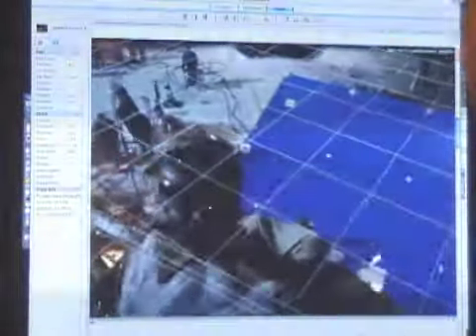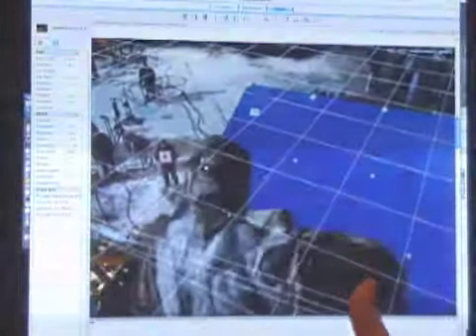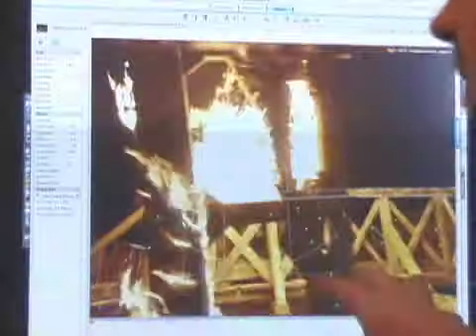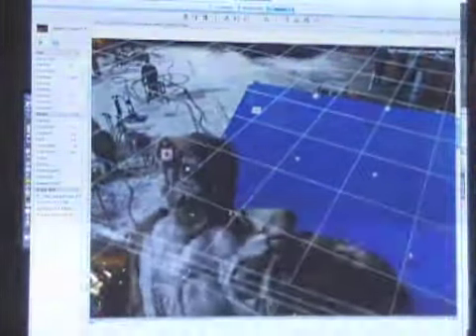MacAddict interviews ILM's Todd Vaziri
Todd Vaziri from Industrial Light & Magic was interviewed for the June 2004 issue of MacAddict magazine to talk about his use of Macintosh computers on "Van Helsing." Todd and interviewer Kris Fong discussed the use of After Effects in ILM's work on the film. In the companion video interview, they go in-depth about the use of 3D compositing for a specific shot.